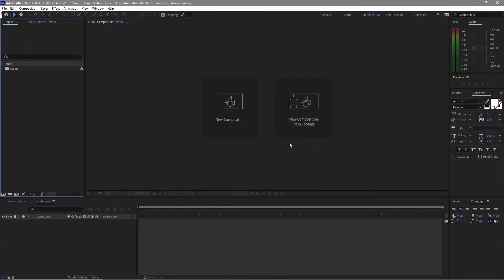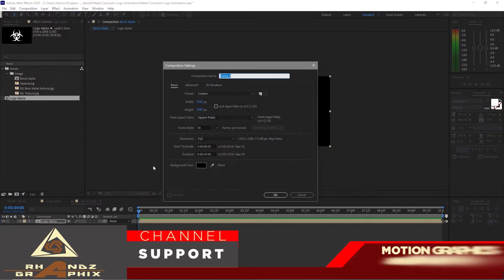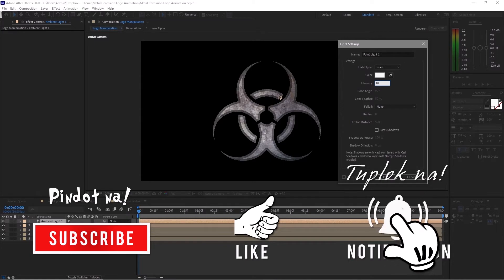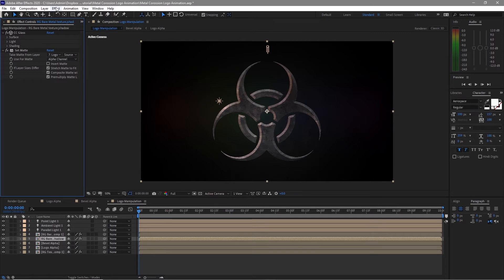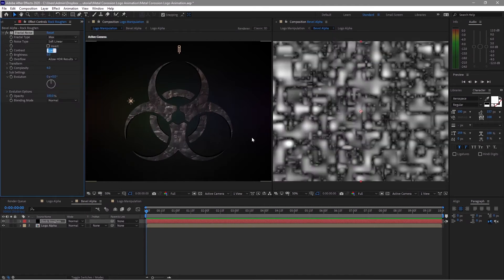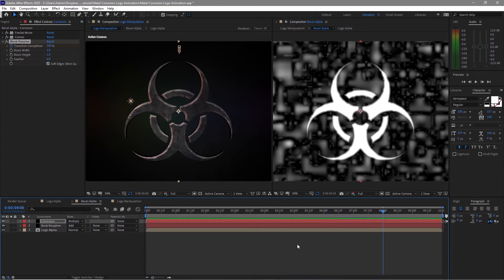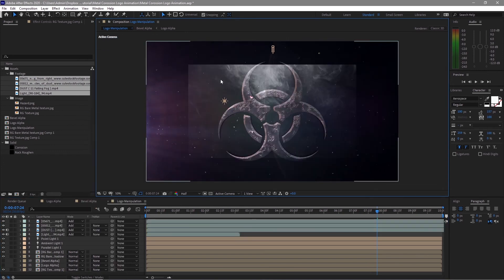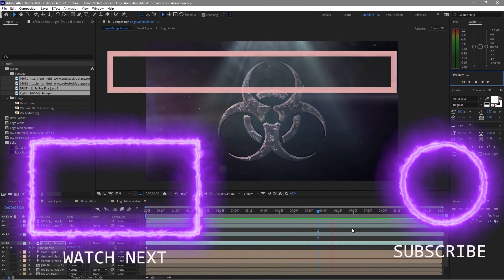How to create logo animation in After Effects Tutorial Metal Corrosion Logo Animation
Metal Corrosion Logo Animation in After Effects Tutorial
Learn how to create a metal corrosion effect logo animation inside adobe after effects. Graphic motion and animation as well as video editing is very remarkable. The design techniques to achieve this goal is not that hard. If you can familiarize these techniques will make you become a master of more unique and creative visual effects pro on it. These effects can be very useful to incorporate with any of your motion graphic projects. The more you watch this video tutorial the more you will gain, stay up to end.